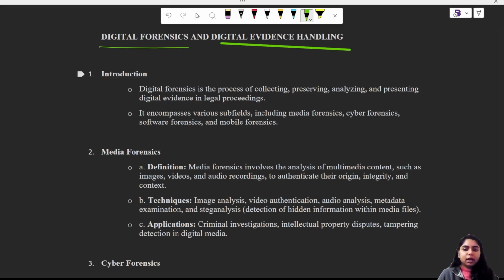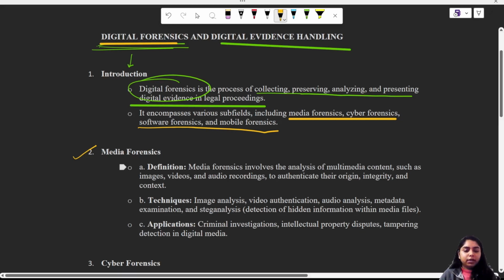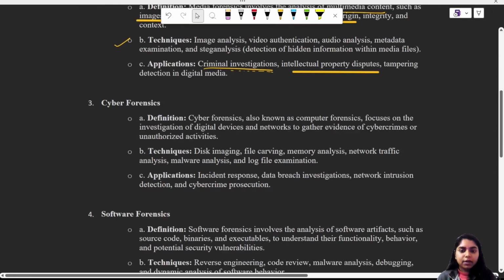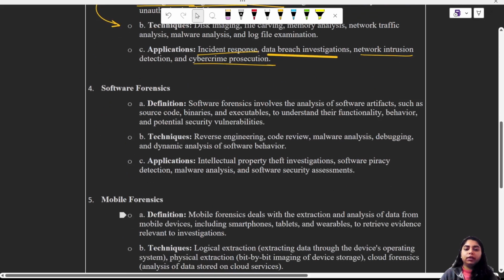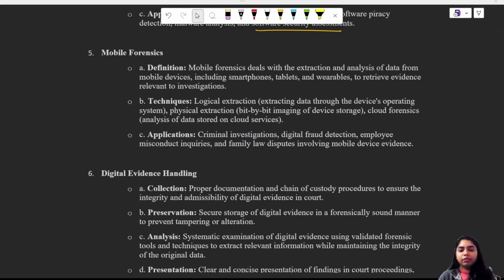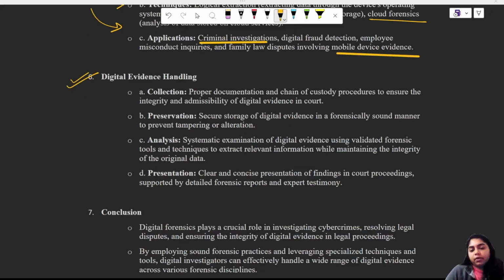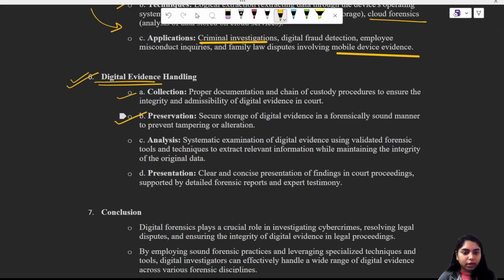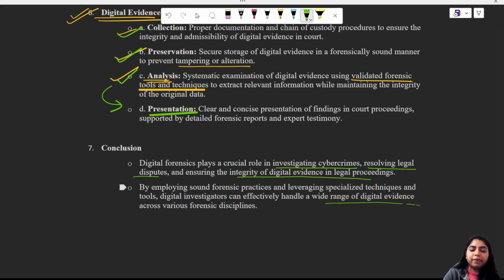Digital Forensics & Digital Evidence Handling | Information Security - Kanika Vats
This video contains explanation of Digital Forensics & Digital Evidence Handling in Information Security along with examples.

TimeCodes
00:00 Intro
00:24 Digital Forensics - Meaning & Concept
01:07 Media Forensics
05:54 Cyber Forensics
04:14 Software Forensics
05:26 Mobile Forensics
06:34 Digital Evidence Handling
08:48 Conclusion
09:30 Outro